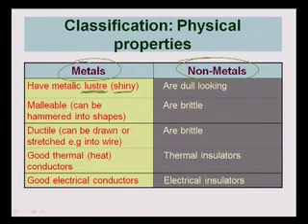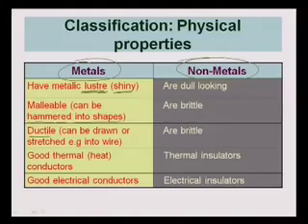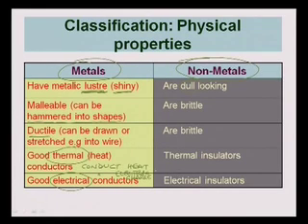Physical Sciences - Grade 10 - Lesson 14 - Observing, desc~1.mov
Physical Sciences - Grade 10 - Lesson 14 - Observing